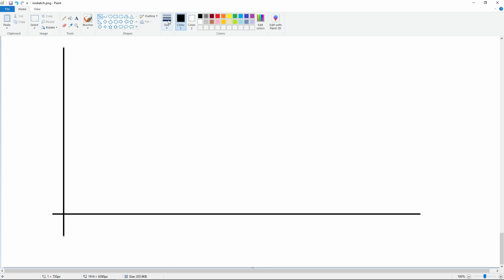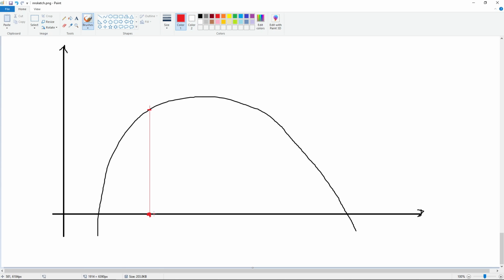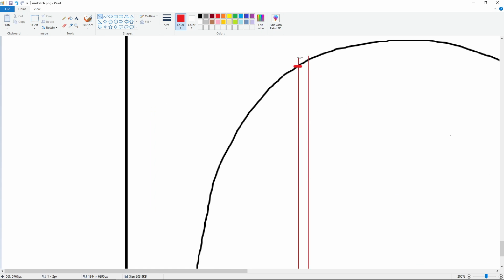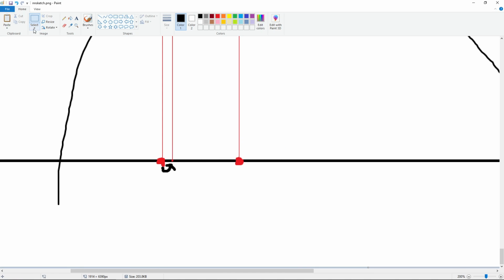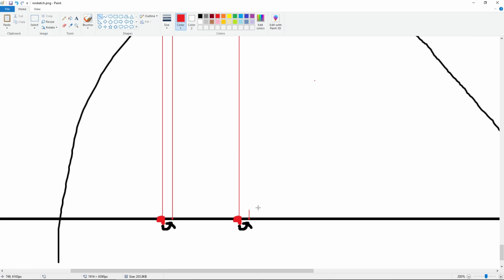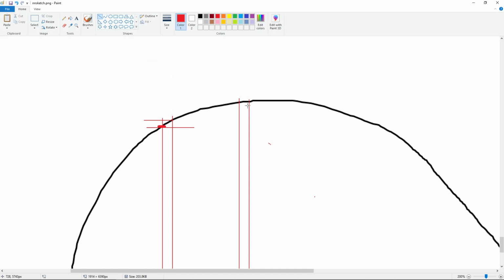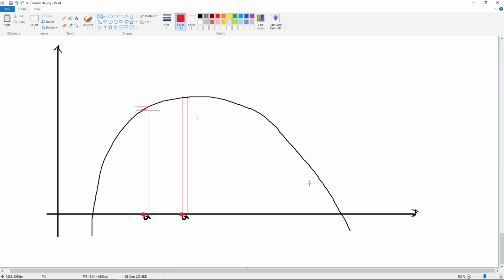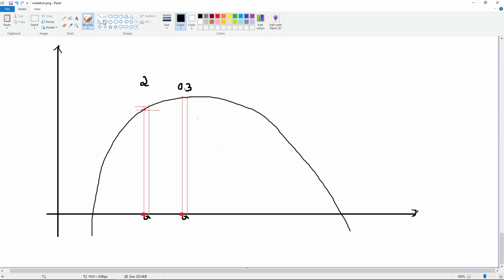22 - Derivatives and Directions of Change | "Learn APL with Neural Networks"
To learn more about derivatives just go online! I like khanacademy.org

You can skip this video if you are 110% sure you know:
 - What the derivative of a function at a point is;
 - How to use the derivative to find the direction in which the function grows.